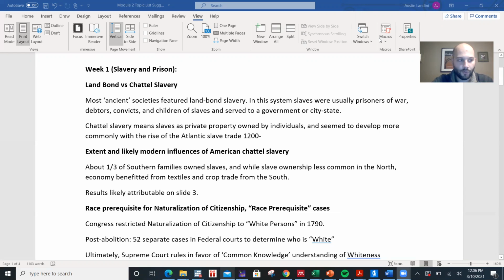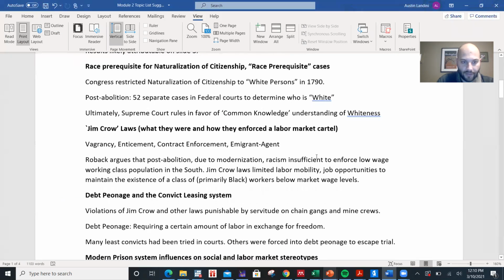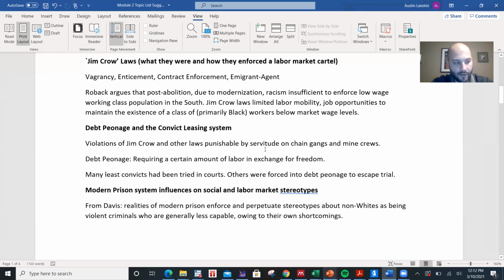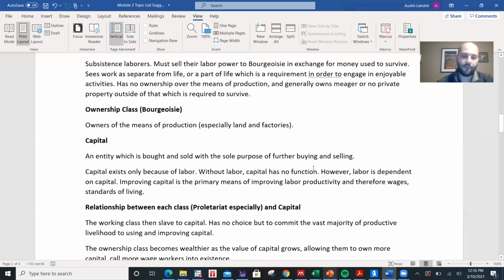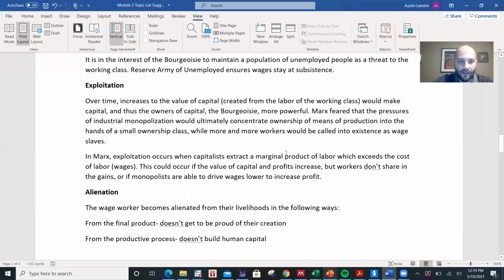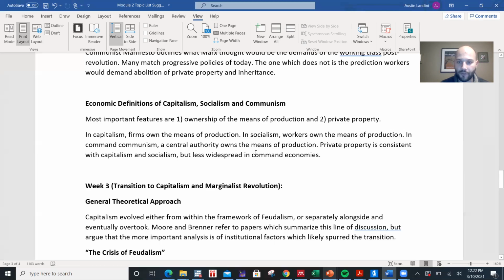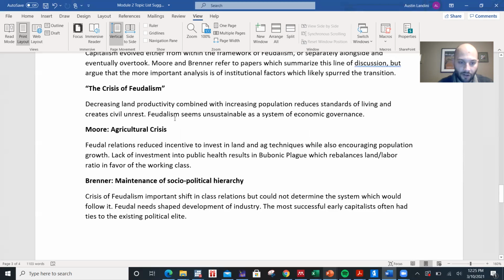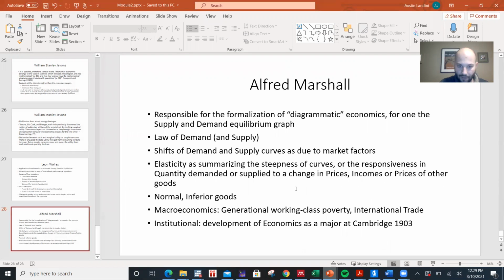Module 2 Review